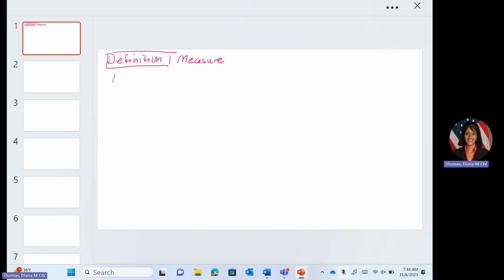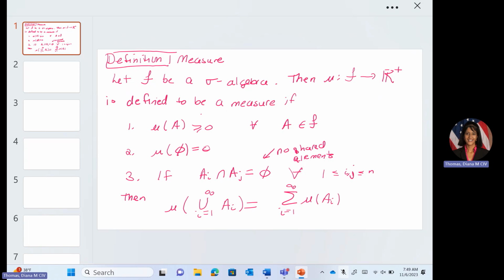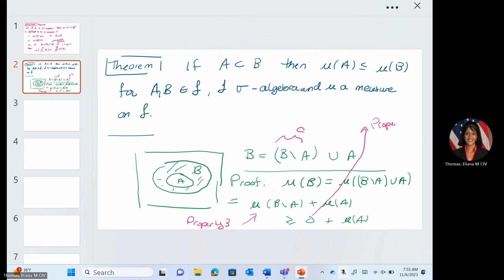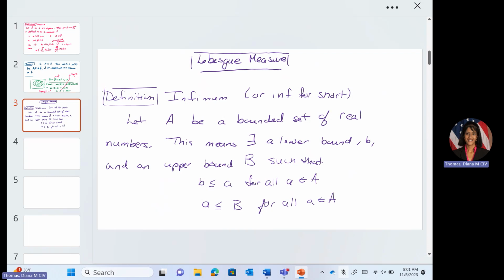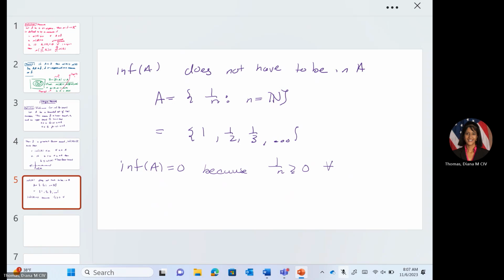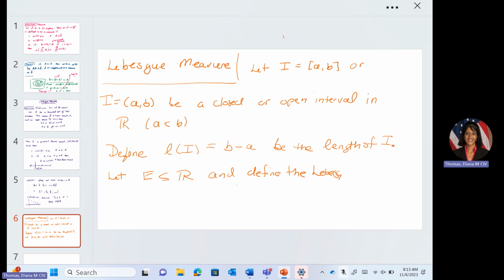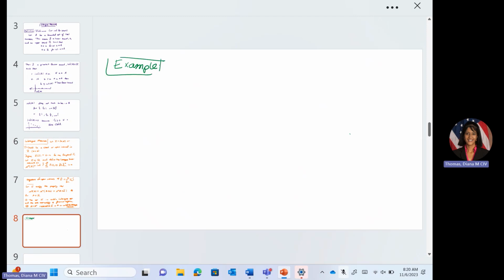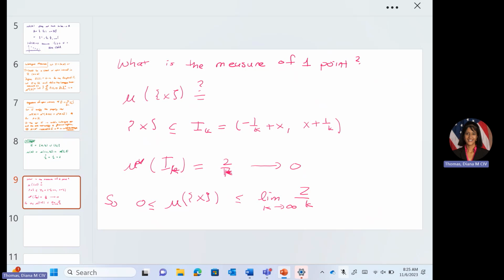The Lebesgue Measure